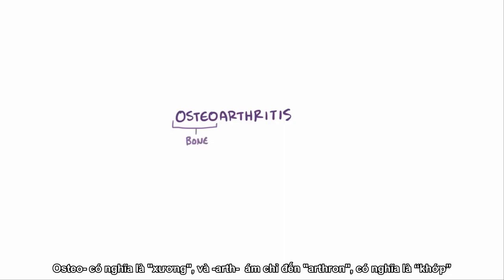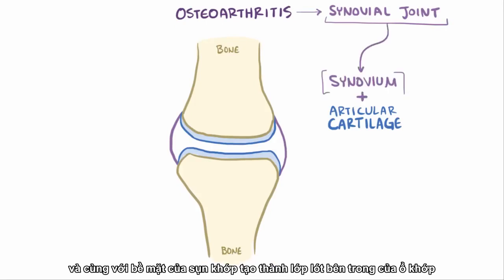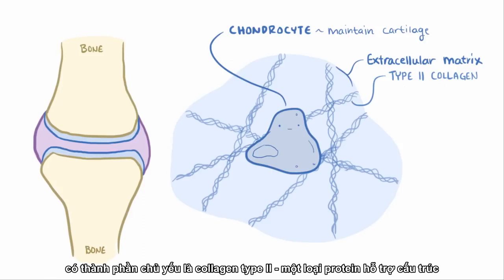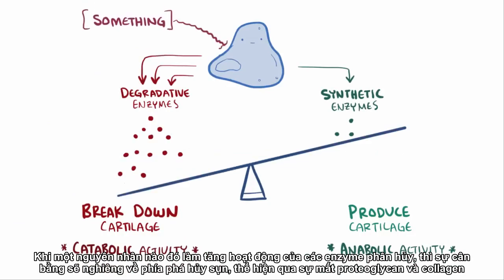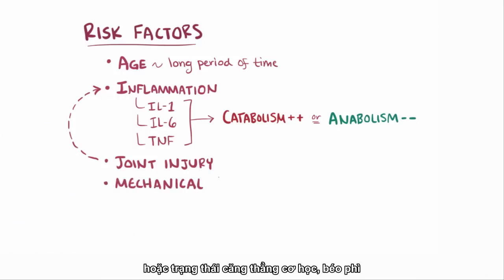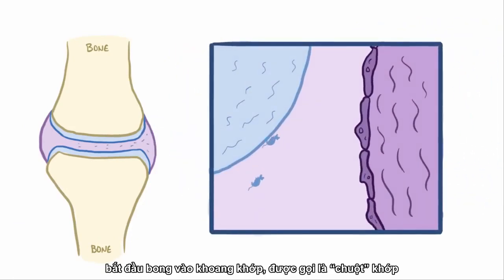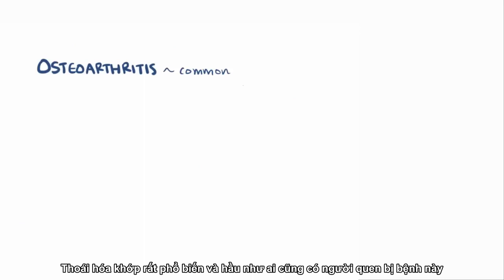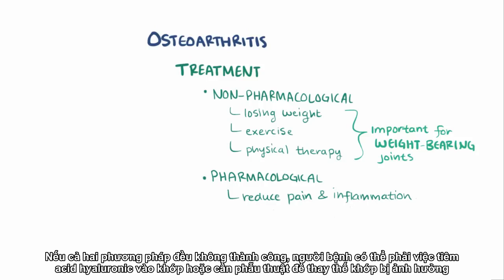Thoái hóa khớp - nguyên nhân, triệu chứng, chẩn đoán, điều trị và bệnh học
Thoái hóa khớp là dạng viêm khớp phổ biến ảnh hưởng đến hàng triệu người trên toàn thế giới. Trình trạng này xảy ra khi lớp sụn bảo vệ đệm các đầu xương của bị hư hại, tổn thương.